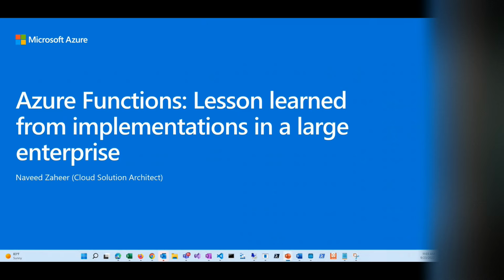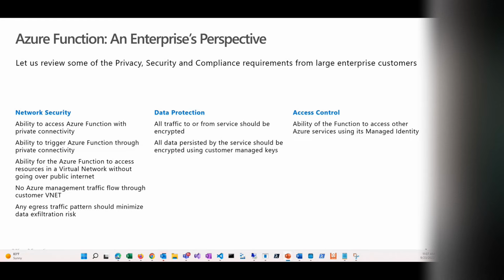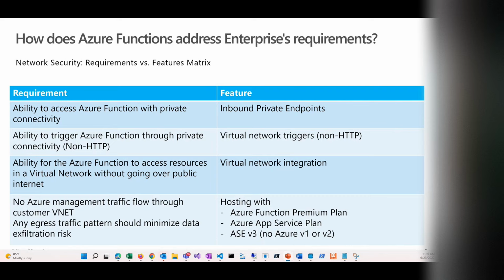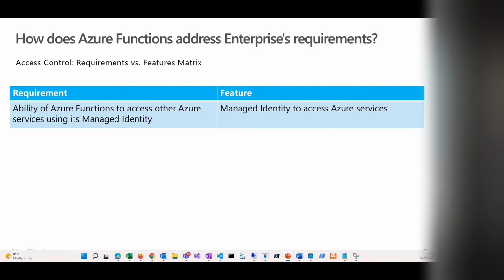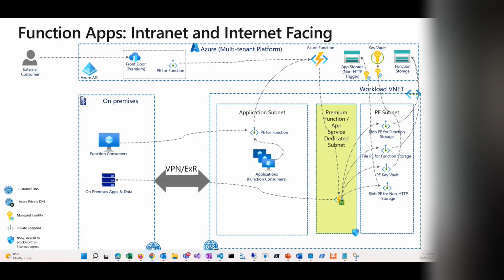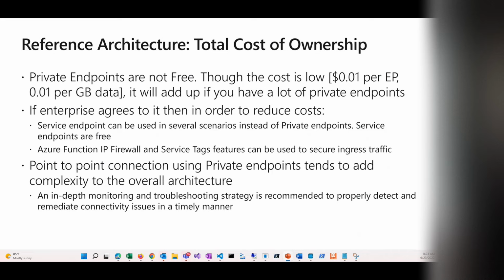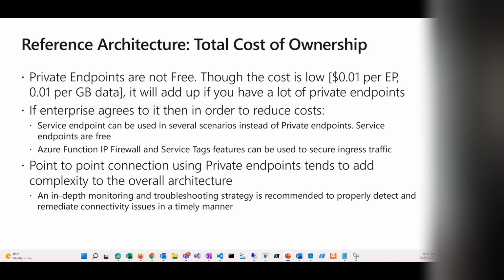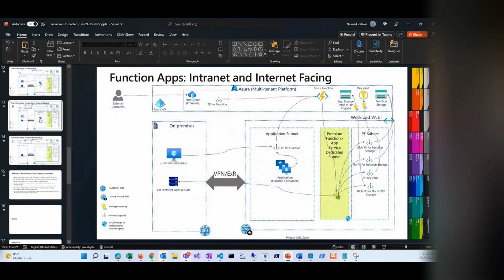Azure Functions: Lesson learned from implementations in large enterprises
Please join this webinar to learn how you can meet the enterprise security, privacy and compliance requirements when adopting Azure Serverless Platform and Azure Functions.